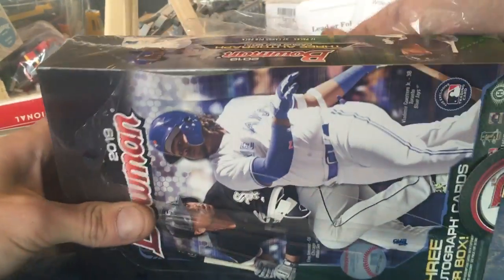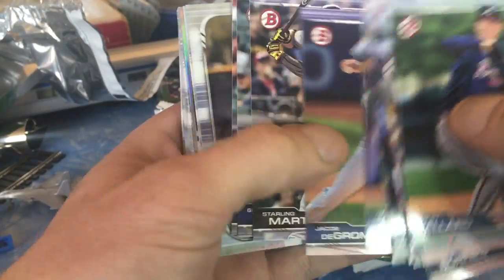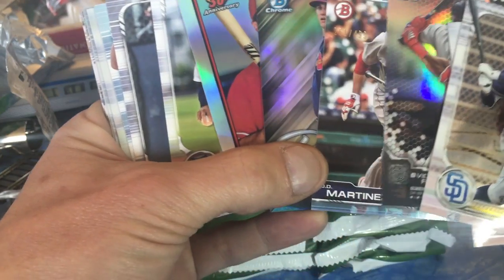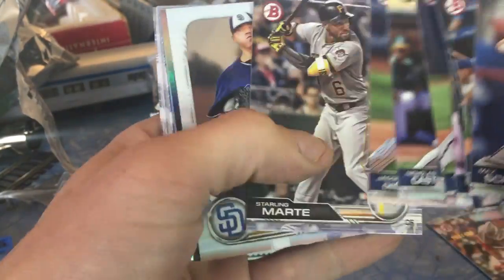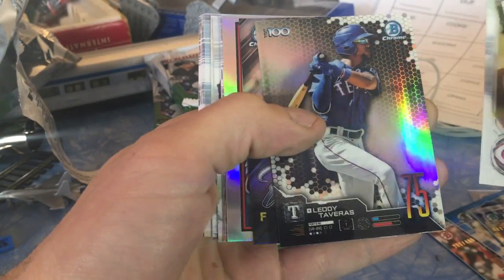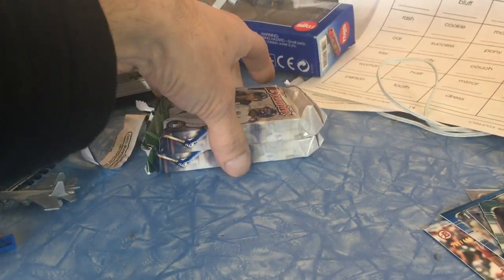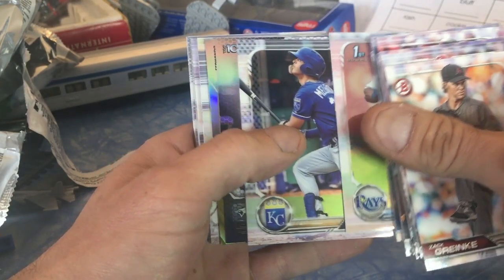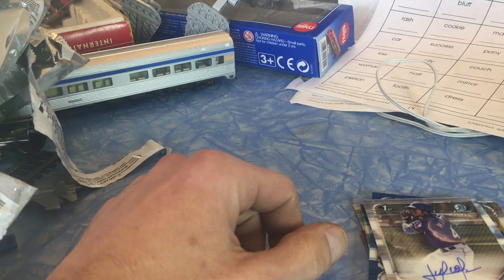2019 Bowman BaseBall Jumbo Pack Fast Box Break #5 Juan Pablo and very Lil..